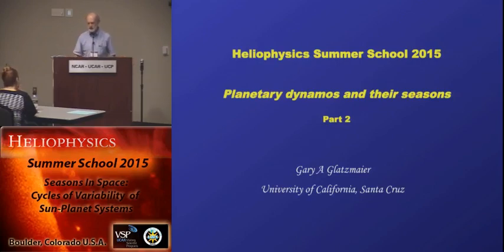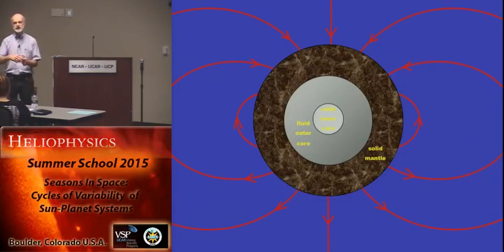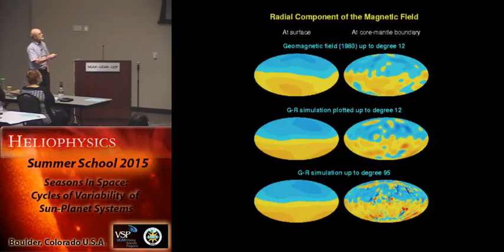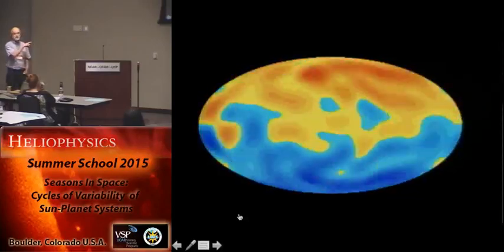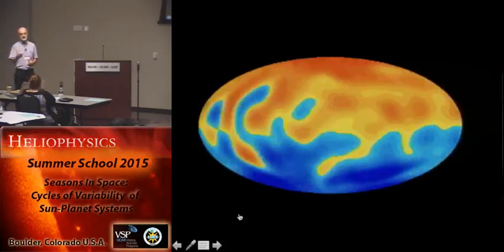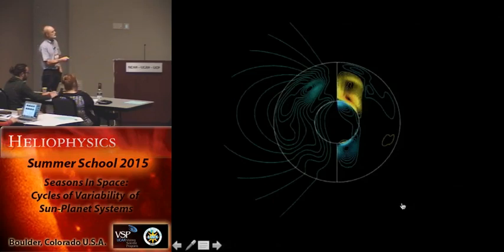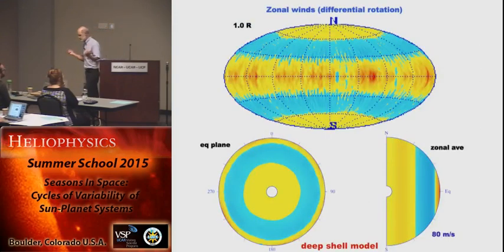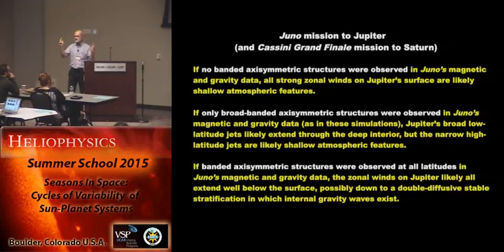Planetary Dynamo(s) and Their Seasons #2 | Gary Glatzmaier